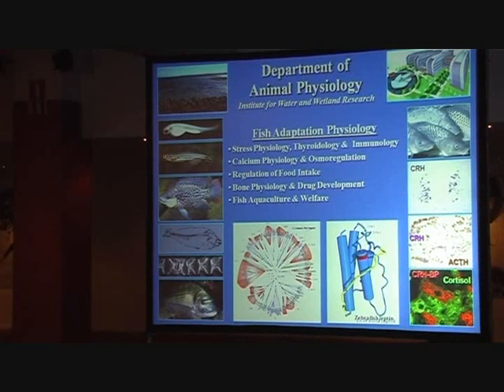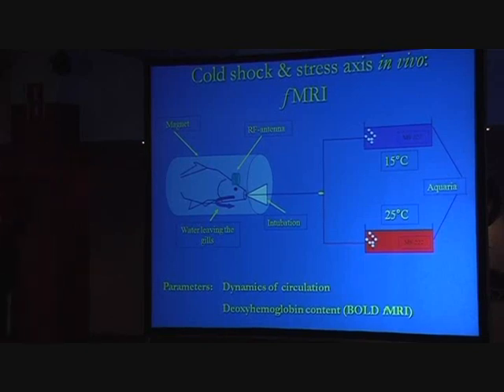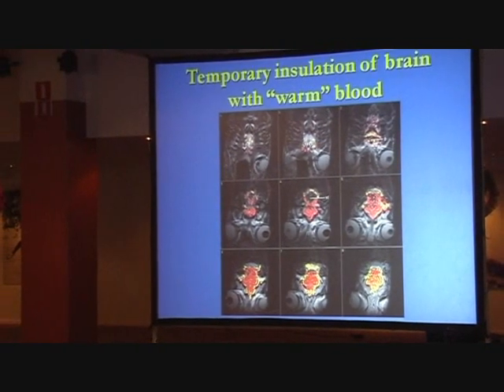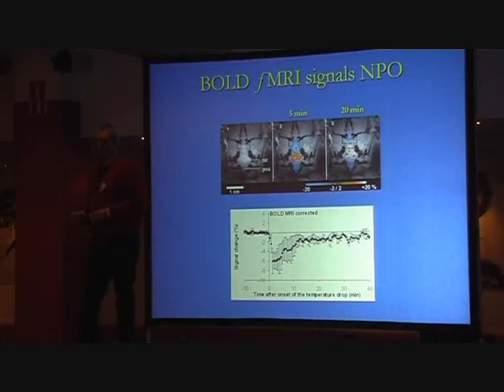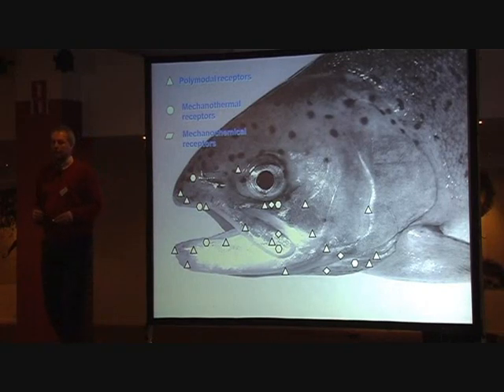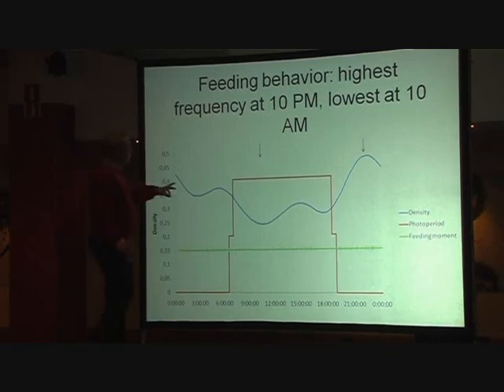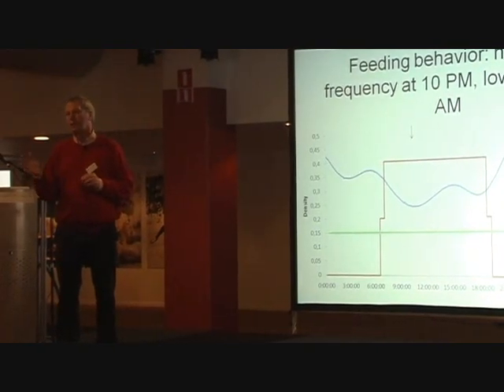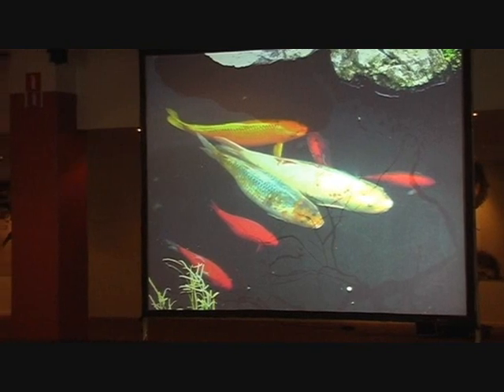Stress in Fish. Dr.G.Flik..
International Koi Congres 2011